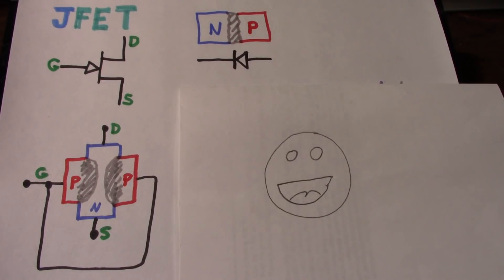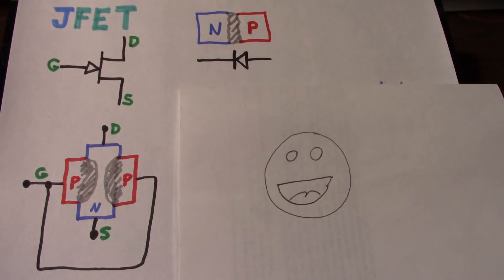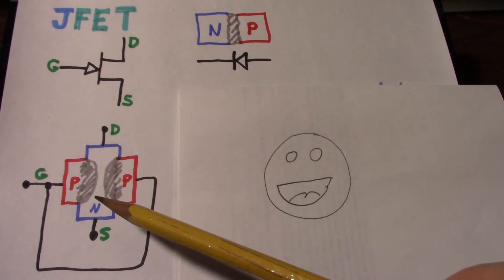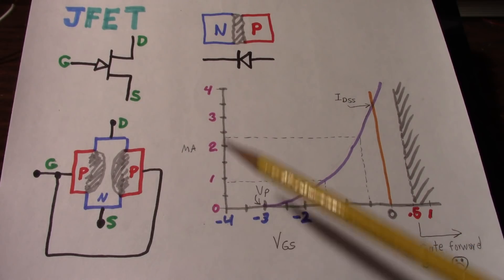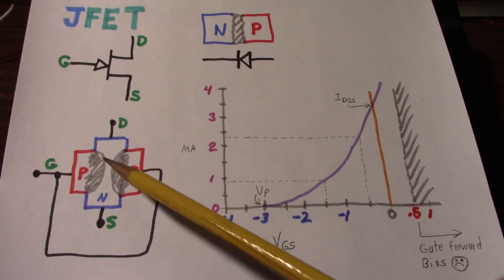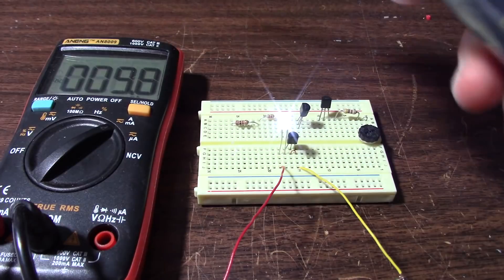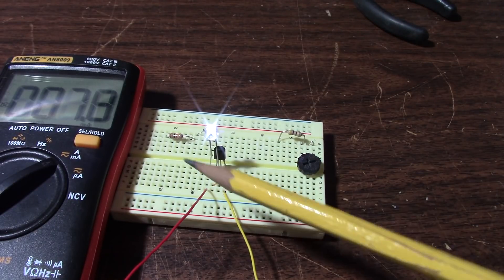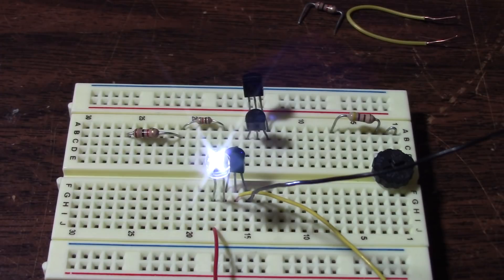Junction Field Effect Transistor (JFET) introduction and characteristics PT1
In this two-part series, I take a look at the JFET, a type of field effect transistor that can be useful in electronic projects.